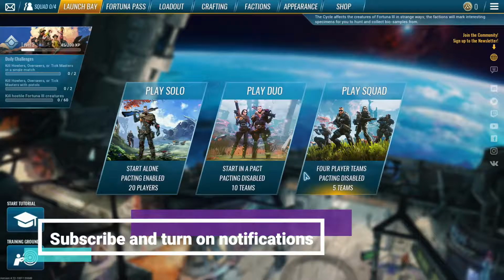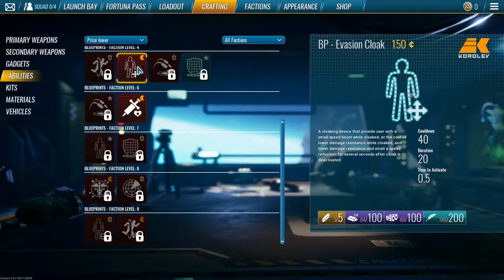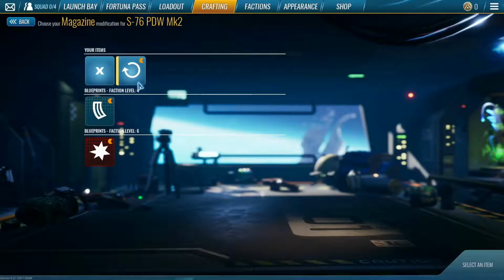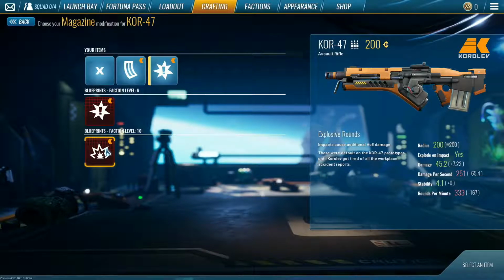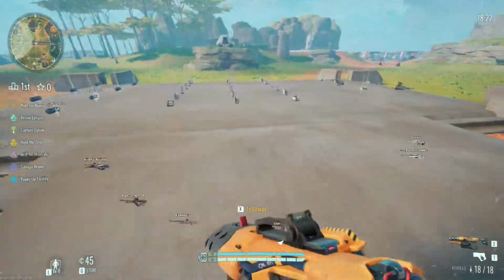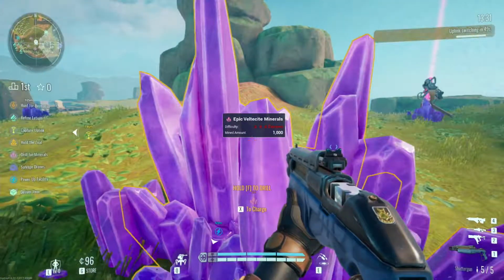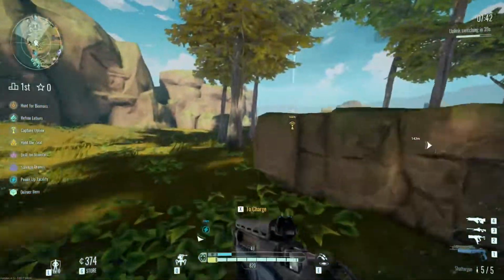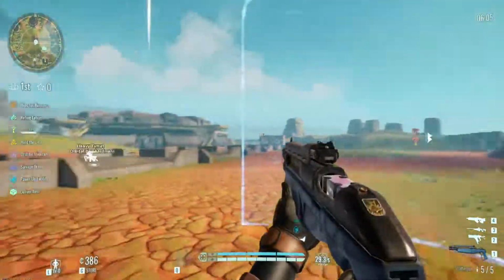The Cycle: Crafting and equipment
This video will go over some of the things i mentioned in my previous video but never got the chance to actually showcase please enjoy!